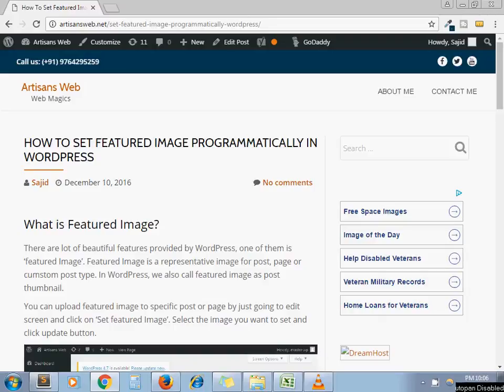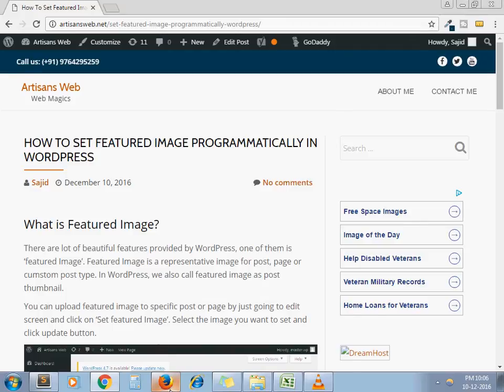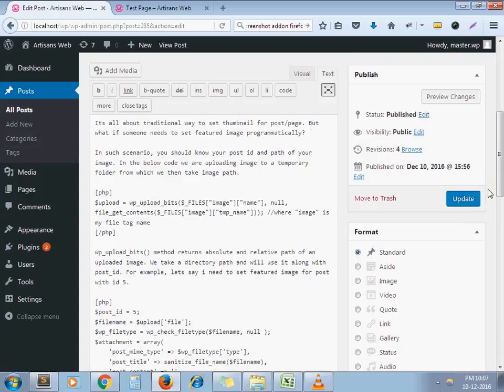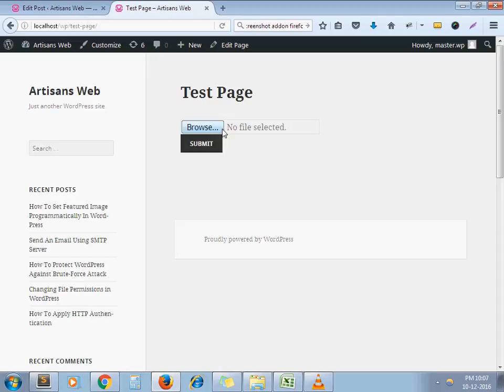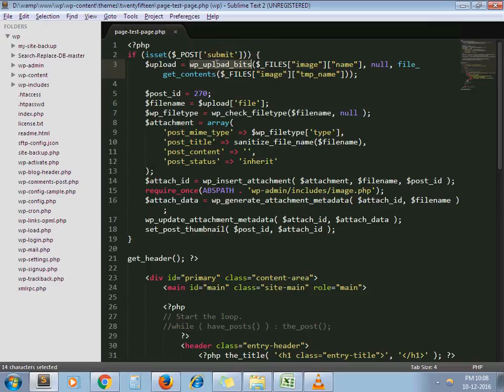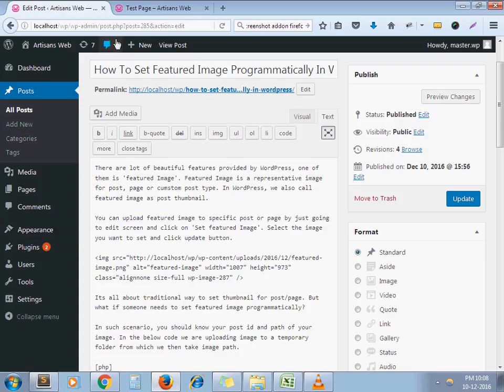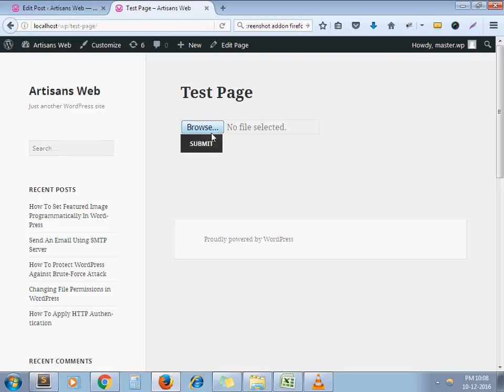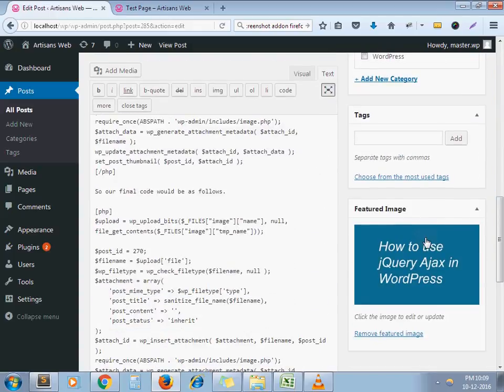Set Featured Image Programatically In WordPress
WordPress provides a built-in feature for post thumbnail aka featured image. One can upload featured image from edit page of post or page. But, in some scenario we may need to set featured image by program. In this tutorial, we will discuss the code which does this task by script.